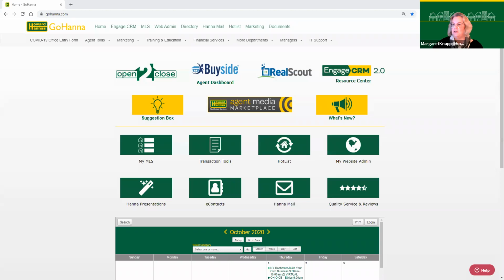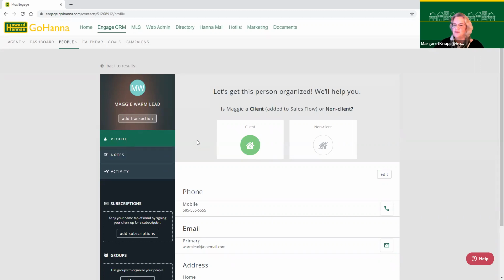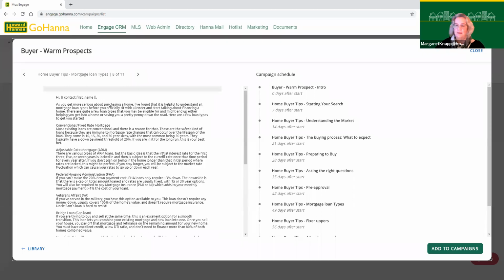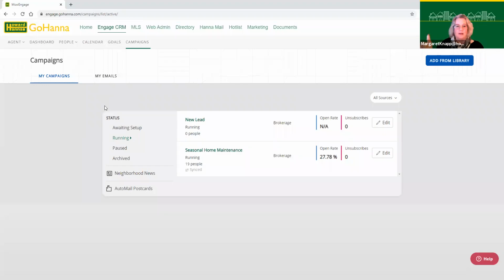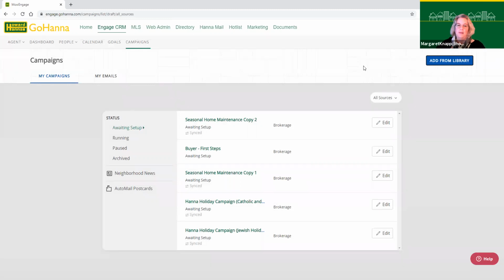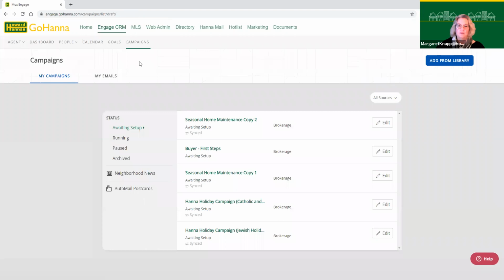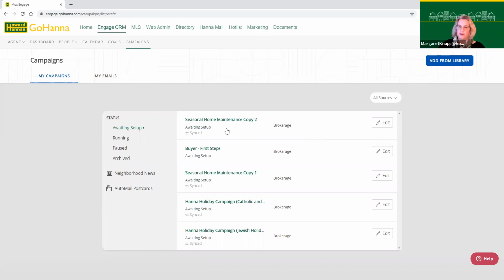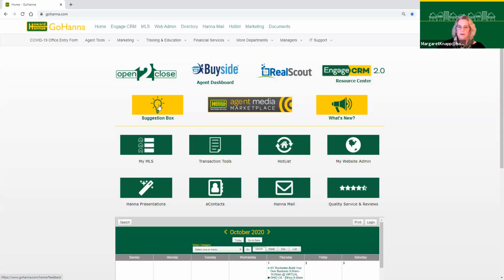Wednesday Webinar (October 21): Setting Up a Trigger Campaign